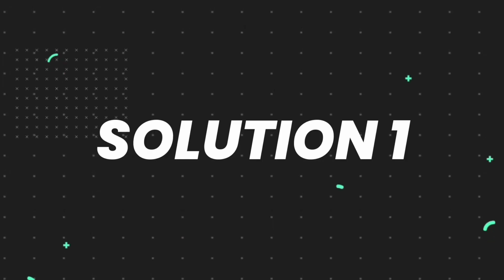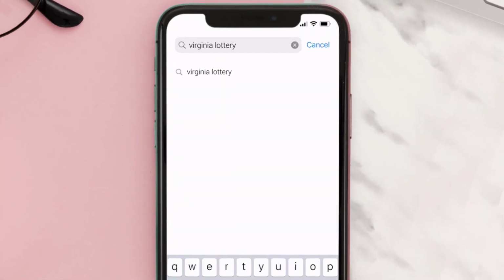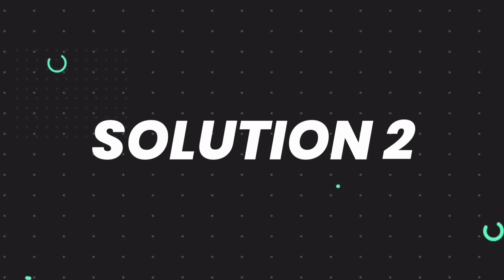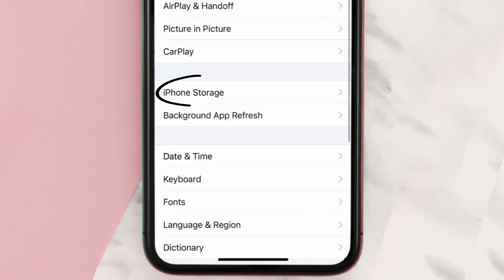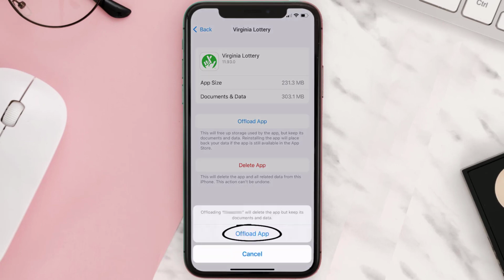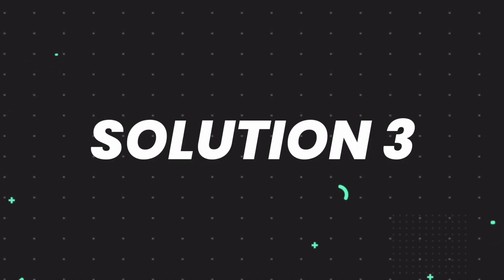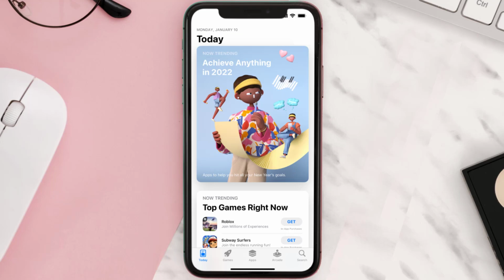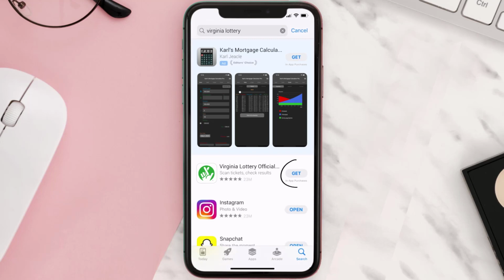Virginia Lottery App Not Working: How to Fix Virginia Lottery App Not Working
In this video, I'll show you How to Fix Virginia Lottery App Not Working. This is the easiest and fastest way to Fix Virginia Lottery App Not Working. Make sure you watch until the end of this video to find out How to Fix Virginia Lottery App Not Working on ios. These methods work on iOS 11 as well as iOS 12, iOS 13, iOS 14, iOS 15 and iOS 16. Hope you enjoy!

Video Parts:
00:00 Intro: How to Fix Virginia Lottery App Not Working
00:07 1.Solution: Update Virginia Lottery App
00:27 2.Solution: Clear Virginia Lottery App cache files
00:57 3.Solution: Delete and Reinstall Virginia Lottery App
01:19 Outro: Ending